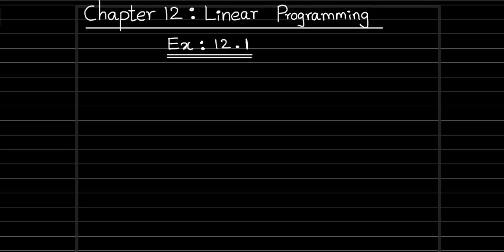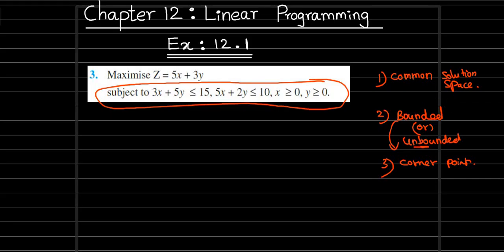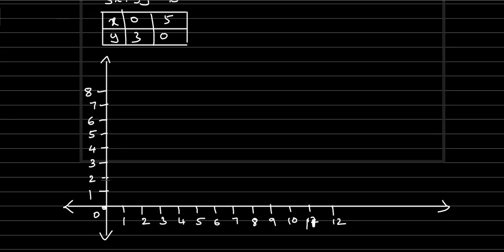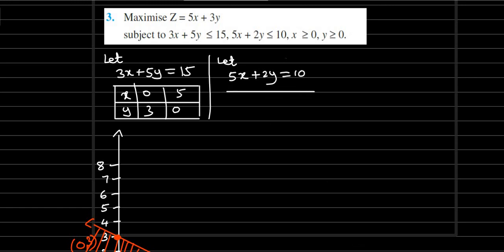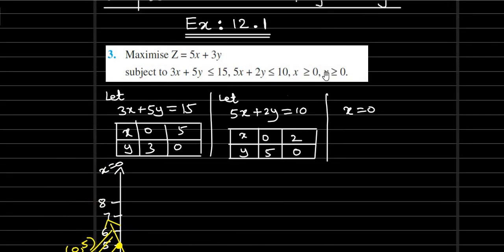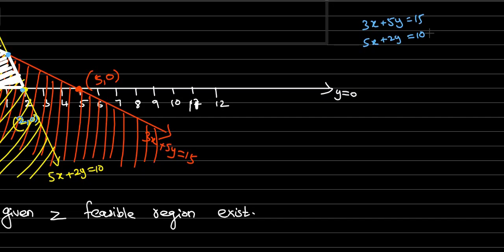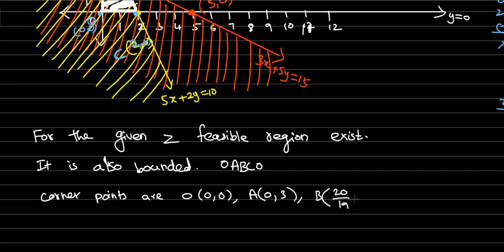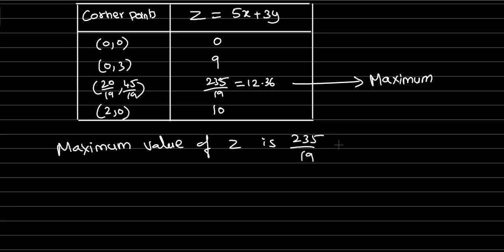CBSE Grade 12 MATHS : CHAPTER 12 - Linear programming - Exercise 12.1 - 3rd sum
CBSE Grade 12 MATHS : CHAPTER 12 - Linear programming - Exercise 12.1 - 3rd sum NCERT MATHS I Solve the following Linear Programming Problems graphically: Maximise Z = 5x + 3y subject to constraints 3x + 5y less than or equal to 15, 5x + 2y less than or equal to 10, x greater than or equal to 0, y greater than or equal to 0. I 12th std maths I XII maths I josh maths I cbse maths I term 1 12th maths l CBSE Maths in English l